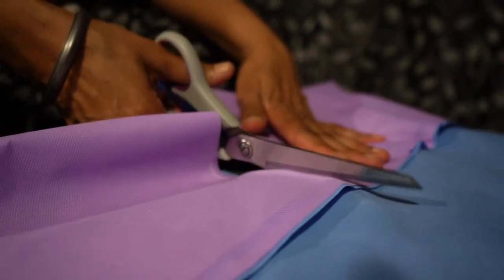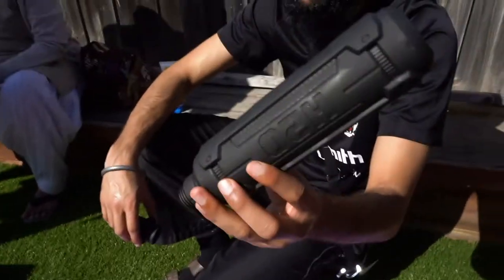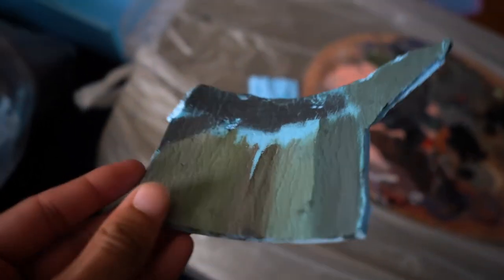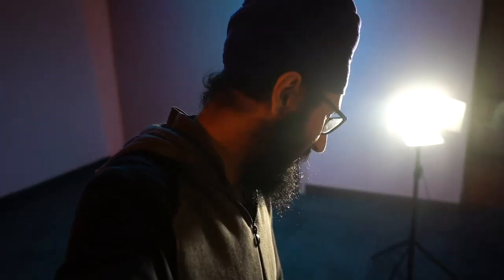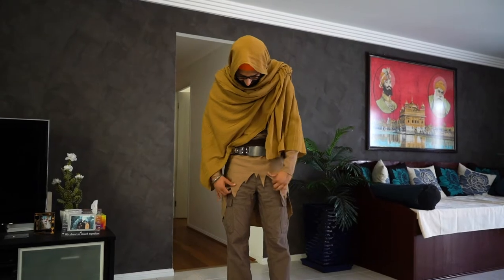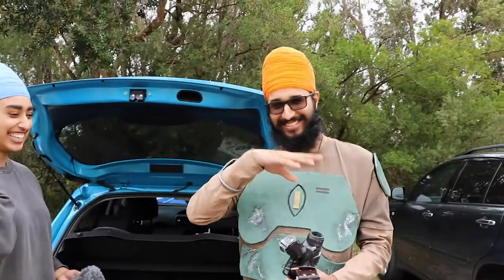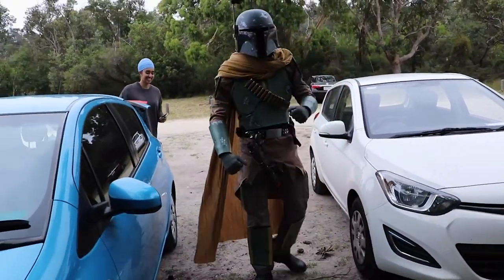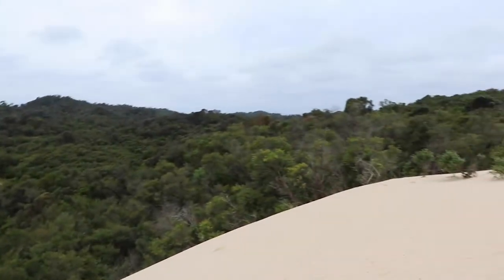Making My Mandalorian Cosplay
Personal: @kirtansinghaus

YSSY - The Mandalorian Main Theme Song (80s Retro Synthwave Cover)